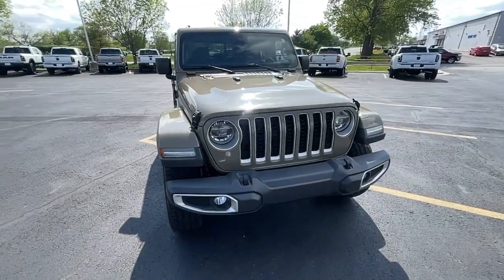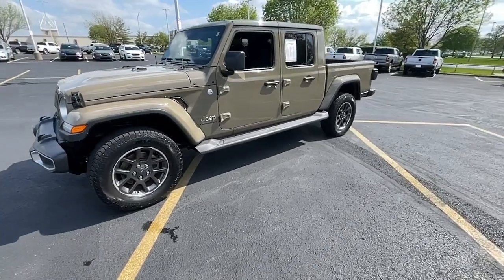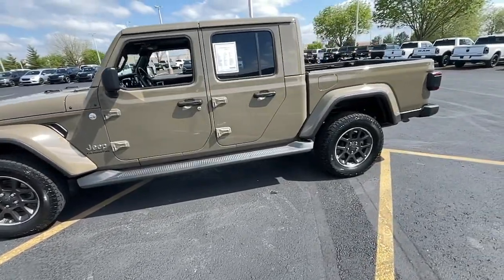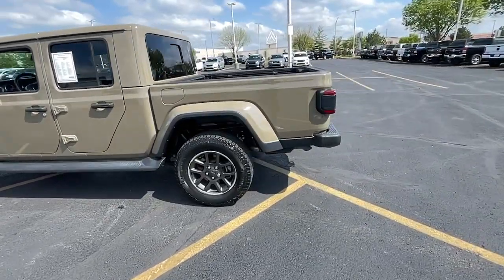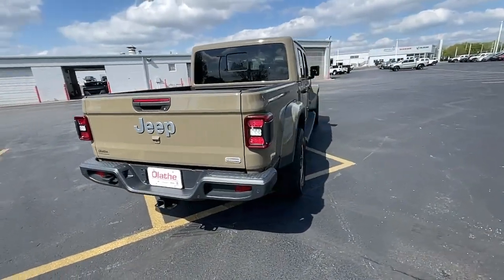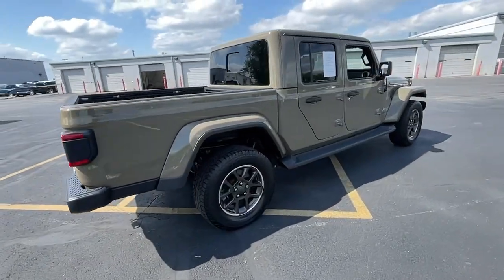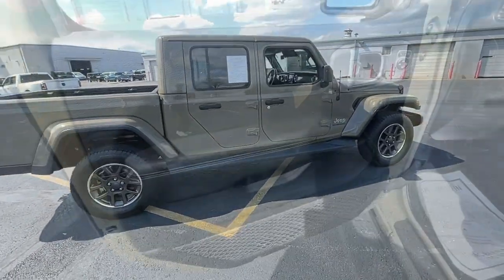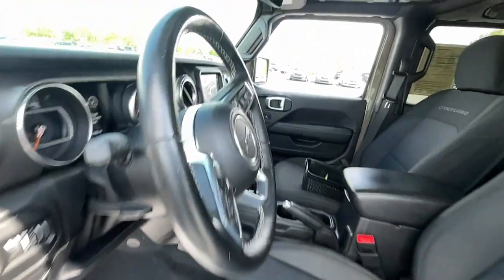2020 Jeep Gladiator Olathe, Overland Park, Lawrence, Kansas City, Lee's Summit PL508659A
Gator Clearcoat Used 2020 Jeep Gladiator Overland available in 15500 W. 117th Street, Olathe, Kansas at Olathe DCJR. Servicing the Olathe, Overland Park, Lawrence, Kansas City, Lees Summit, KS area.

Olathe DCJR
15500 W 117th Street

Certified. Gator Clearcoat 2020 Jeep Gladiator Overland 4WD 6-Speed Manual 3.6L V6 24V VVT Gladiator Overland 4D Crew Cab 3.6L V6 24V VVT 6-Speed Manual 4WD Gator Clearcoat Black Cloth 1-Year SiriusXM Guardian Trial 240 Amp Alternator 400W Inverter 5-Year SiriusXM Traffic Service 5-Year SiriusXM Travel Link Service 700 Amp Maintenance Free Battery 8.4 Radio & Premium Audio Group Advanced Brake Assist Advanced Safety Group Alpine Premium Audio System Auto-Dimming Rear-View Mirror Auxiliary Switch Group Auxiliary Switches Blind Spot & Cross Path Detection Cargo Group w/Trail Rail System Class IV Hitch Receiver Cold Weather Group Daytime Running Lamps LED Accents Emergency/Assistance Call Exterior 115V AC Outlet For Details Visit DriveUconnect.com Front LED Fog Lamps Full Speed Forward Collision Warning Plus HD Radio Heated Front Seats Heated Steering Wheel Heavy-Duty Engine Cooling LED Lighting Group LED Park Turn Lamps LED Reflector Headlamps LED Taillamps Lockable Rear Underseat Storage ParkSense Rear Park Assist System Quick Order Package 23G Radio: Uconnect 4C Nav w/8.4 Display Safety Group SiriusXM Traffic Plus SiriusXM Travel Link Trailer Hitch Zoom Trailer Tow Package.brbrRecent Arrival! Odometer is 799 miles below market average!brbrFCA US LLC Certified Pre-Owned Details:brbr  * 125 Point Inspectionbr  * Transferable Warrantybr  * Includes First Day Rental Car Rental Allowance and Trip Interruption Benefits. SiriusXM 3 month trial subscriptionbr  * Vehicle Historybr  * Limited Warranty: 3 Month/3000 Mile (whichever comes first) after new car warranty expires or from certified purchase datebr  * Powertrain Limited Warranty: 84 Month/100000 Mile (whichever comes first) from original in-service datebr  * Roadside Assistancebr  * Warranty Deductible: $100brbrAwards:br  * NACTOY 2020 North American Truck of the Year   * 2020 KBB.com 10 Favorite New-for-2020 Cars